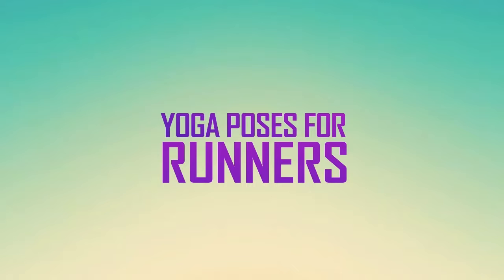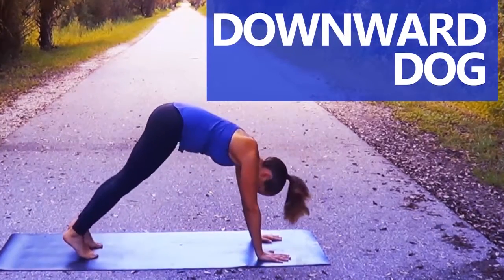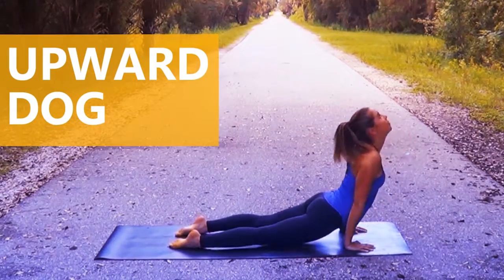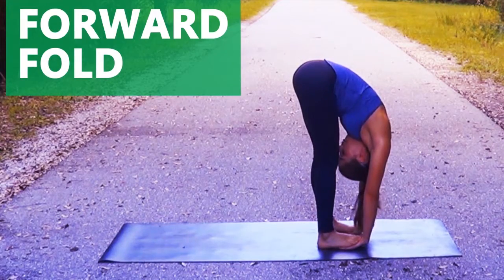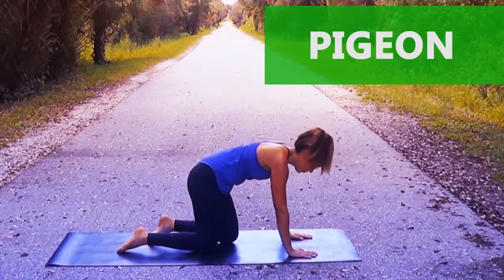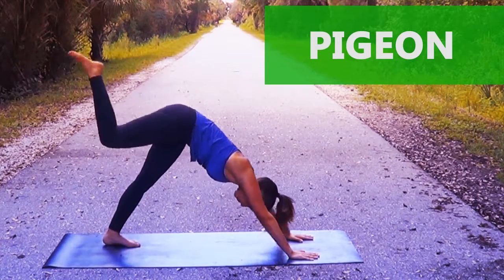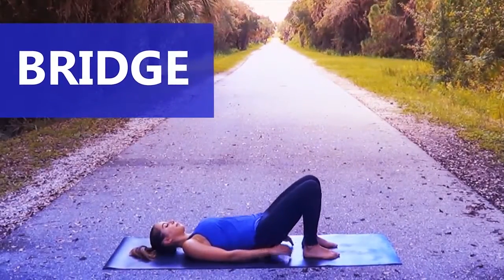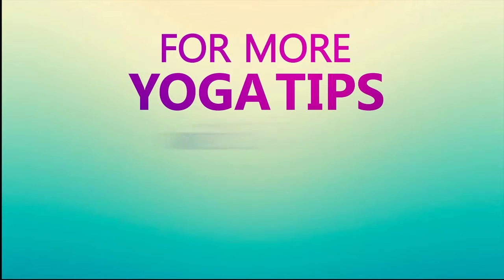Yoga Poses For Runners: Strengthen, Stretch and Improve Performance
The Yoga poses demonstrated in this video are designed to help strengthen, stretch and improve the performance of runners by targeting common trouble spots such as, shin, knee and calf problems, foot problems and IT band syndrome. The yoga poses covered in this video include: Downward Dog Pose, Upward Dog Pose, Forward Fold Pose, Cobbler Pose, Pigeon Pose and Bridge Pose.

** Downward Dog Pose **
Our first pose is Downward Dog. The Downward Dog pose will open up your quads, calves, hamstrings, arms, and upper back.

** Upward Dog Pose **
The next pose is Upward Dog pose. The Upward Dog pose will help your performance by strengthening your arms and your core.

** Forward Fold Pose **
The next pose is the Forward Fold pose. The Forward Fold pose stretches your arch, IT band, and calves.

** Cobbler Pose **
The next pose is the Cobbler Pose. The Cobbler Pose helps open the back your hips and your inner thighs.

** Pigeon Pose **
The next pose is Pigeon Pose. The Pigeon Pose stretches your glutes and hamstrings and opens your hips.
EXTRA TIP-  If you catch your leg, it will also give you a great stretch in your quads.

 ** Bridge Pose **
The last pose is the Bridge Pose. The Bridge Pose helps open up the shoulders, the front of the body, and also strengthen your core.

Don't forget to SUBSCRIBE to our channel for more Yoga Tips with Taylor and reviews of the best rated, professional grade, vitamin and supplement products offered where you are always GUARANTEED FREE SHIPPING on any order regardless the size!

Receive When you SIGN UP for our Good Health News Letter

Check out our Daily Deals on High Quality Vitamins and Supplements

Our resident nurse specializes in assessing, developing, and coaching to optimize one's health with the proper use of high quality vitamins and supplements. Take advantage of our FREE Ask The Nurse feature on our